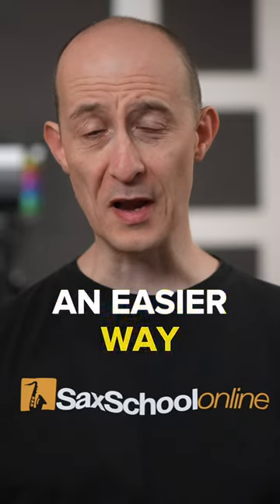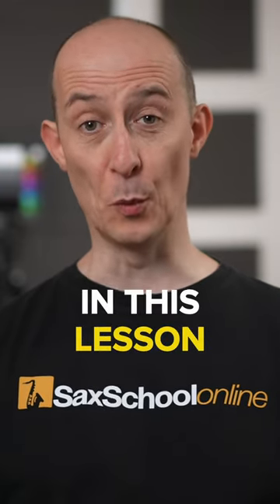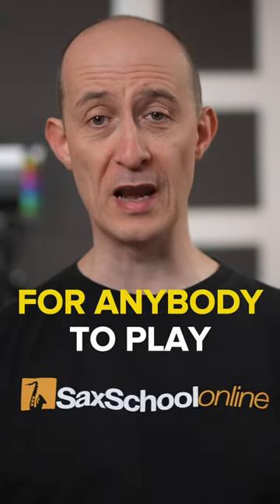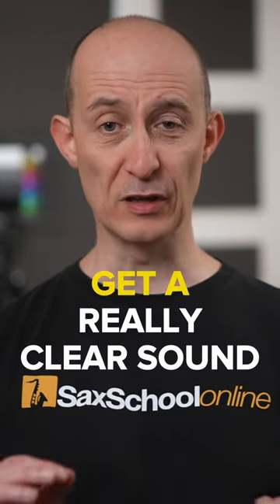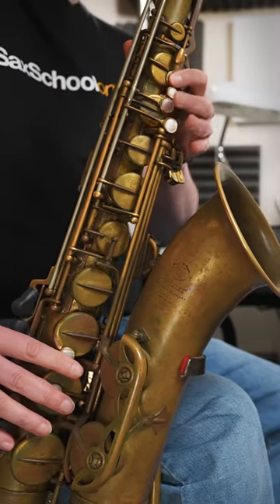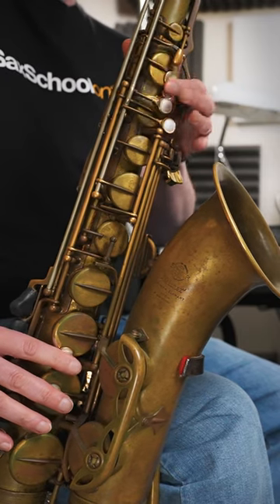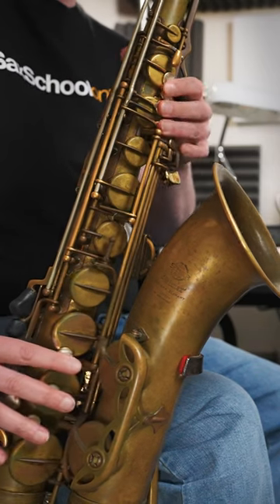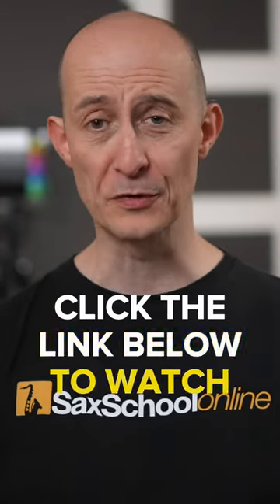Sax players! Learn this II V7 I Hack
Sax players! Learn this super-simple way to get a great sound over major and minor II V7 I chord progressions - in this free lesson.